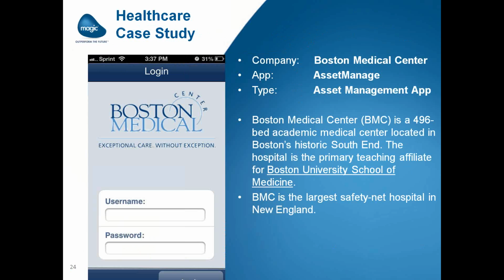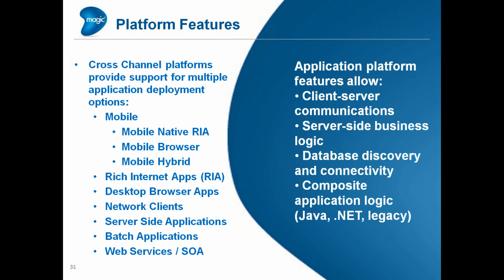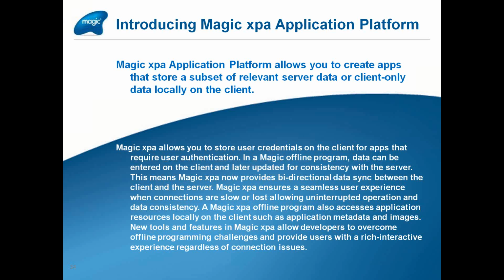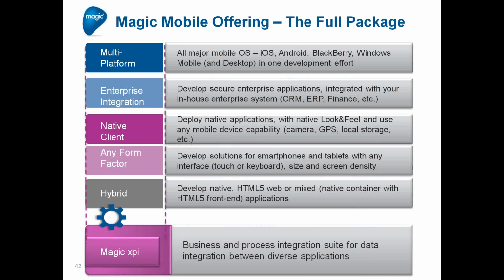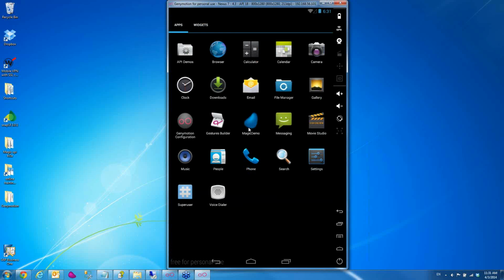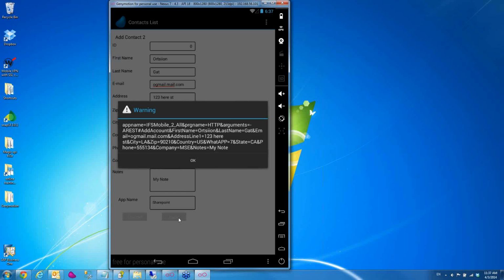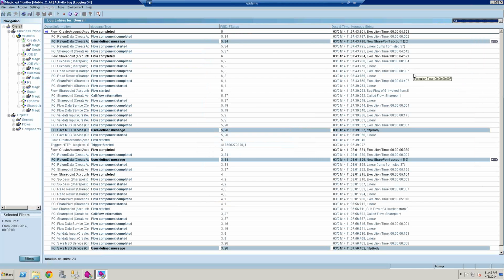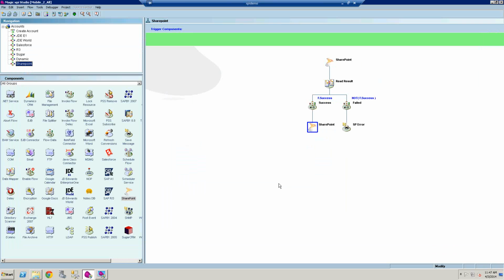Flexible Always On Mobile Apps for Microsoft SharePoint - Webinar Recording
SharePoint provides an excellent content platform for the enterprise that can be leveraged in the creation of mobile apps. Indeed, some of the most important data related to our enterprises has become resident in SharePoint "applications" as well as in more traditional and cloud-based enterprise apps. Mobile app developers need an easy way to integrate SharePoint data and content in mobile apps. Attend "Flexible, Always On Mobile Apps for Microsoft SharePoint" to learn how your enterprise can build, deploy and manage mobile apps that incorporate SharePoint content and data.